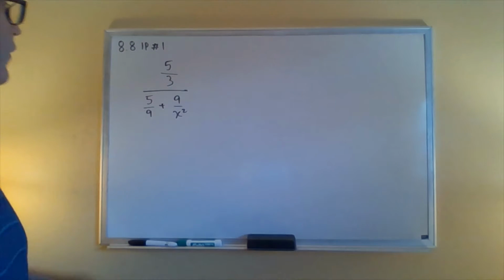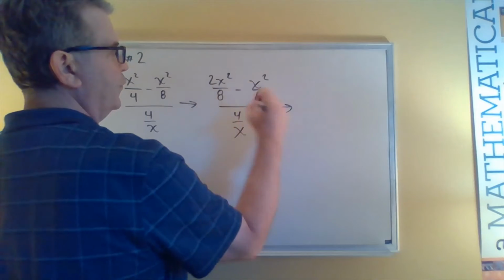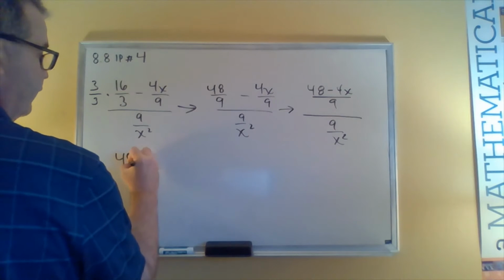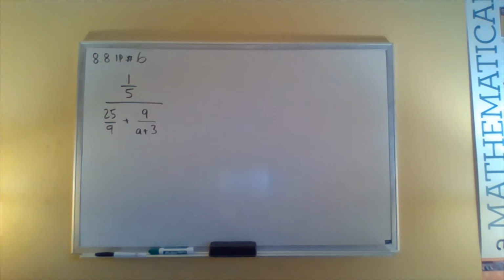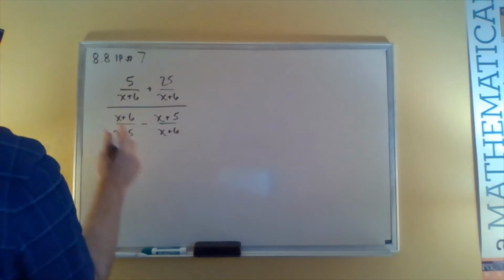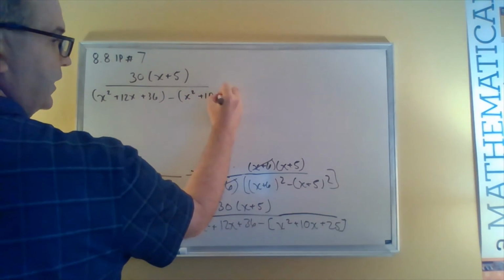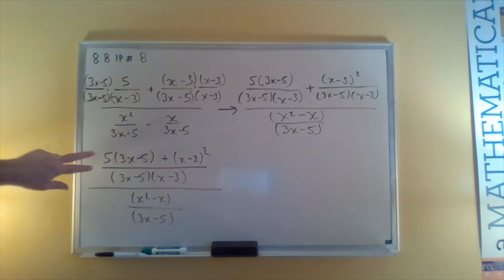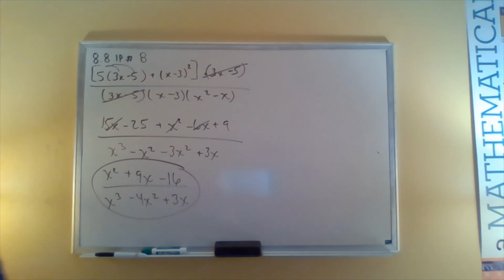Algebra 2 - Video Key 8.8